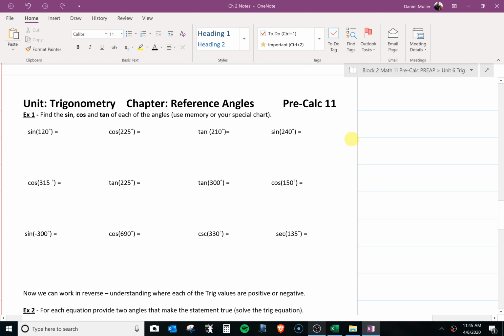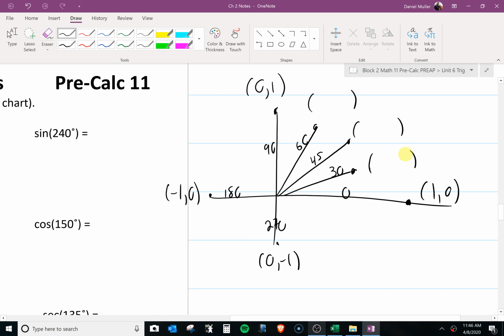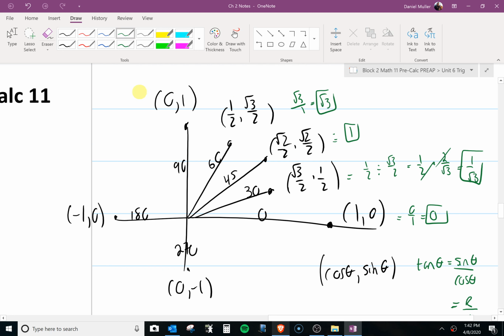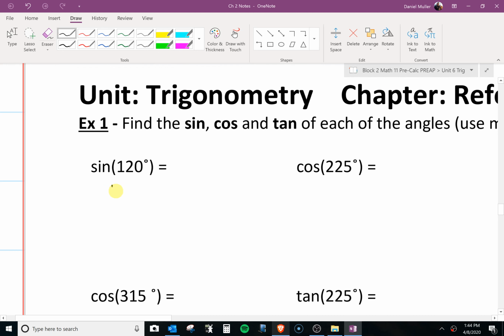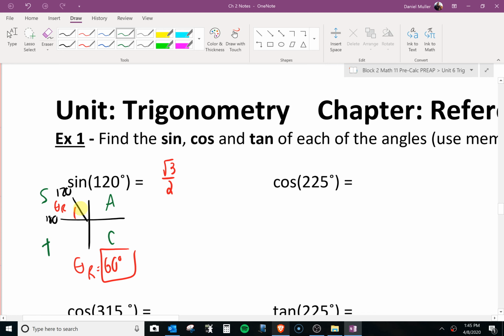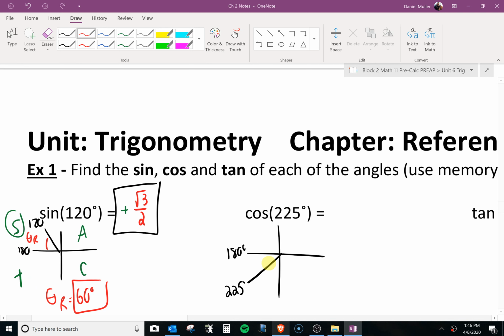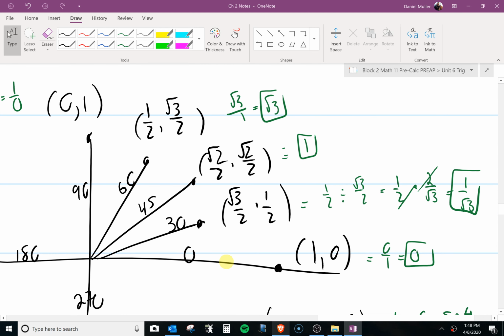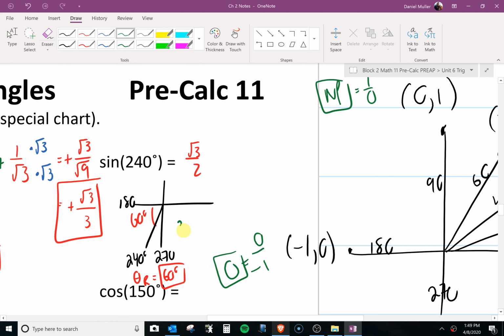Unit 6 Chapter 2 Reference Angles Part 4